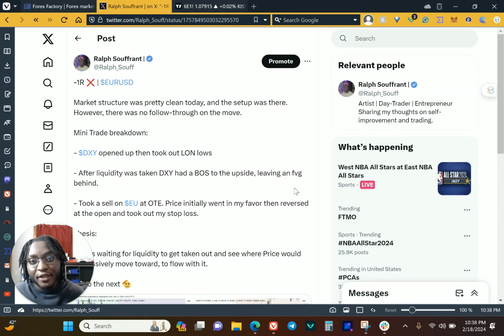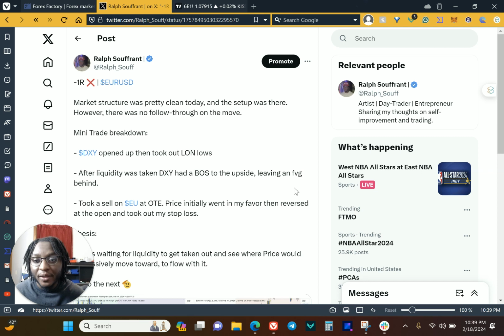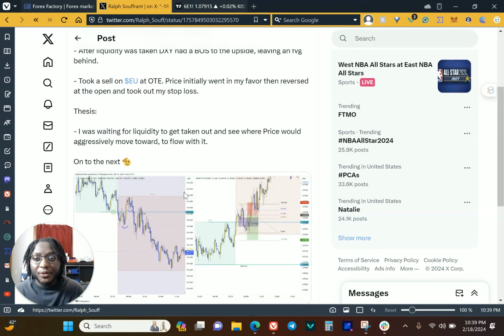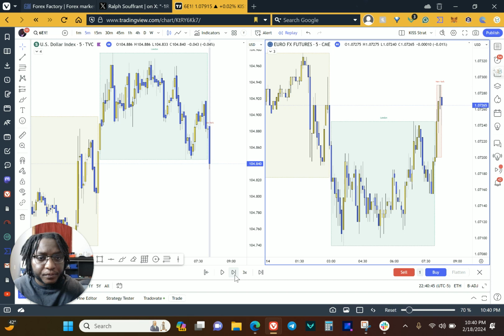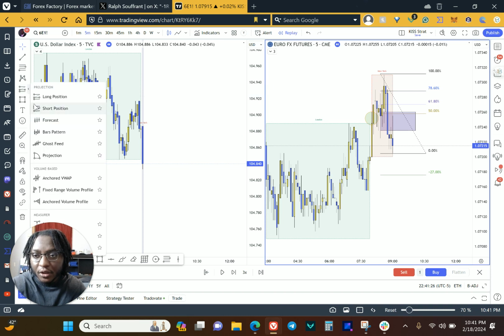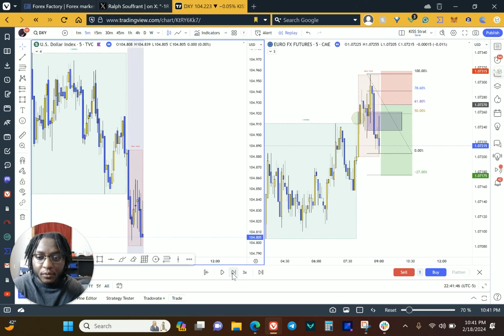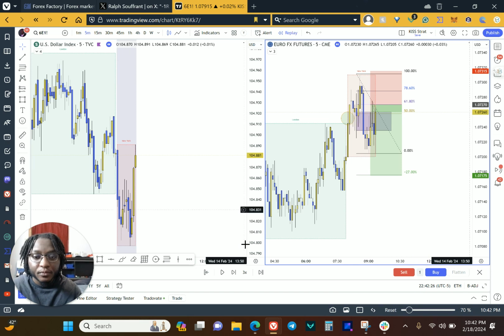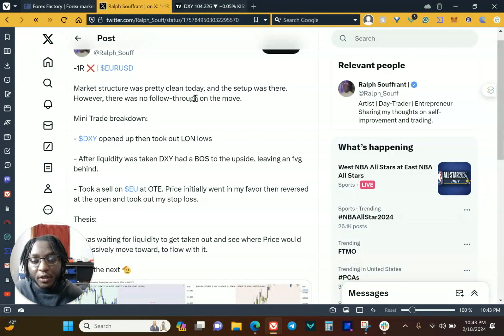FOREX (EUR/USD) Trade Review for 2/14/2024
Description: This is a trade review of a loss I took last week. I go into detail on how and why I took this trade. Enjoy!

Recommended Trading Books:

The Best Loser Wins -
The Mental Game of Trading -